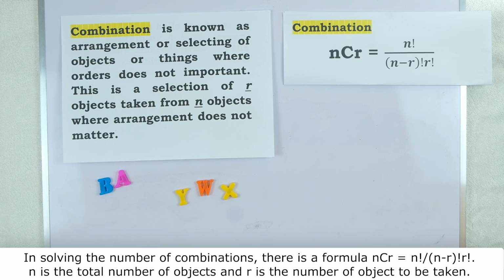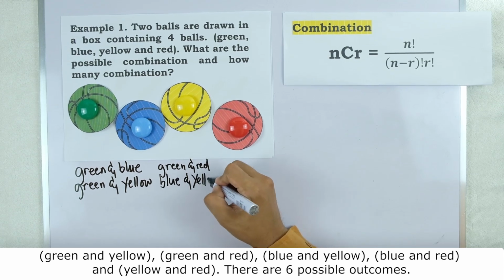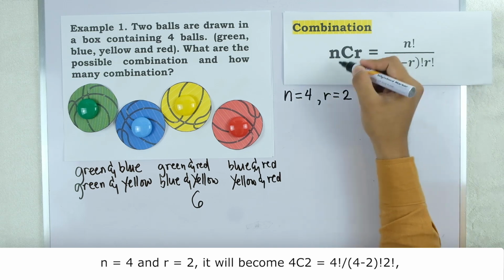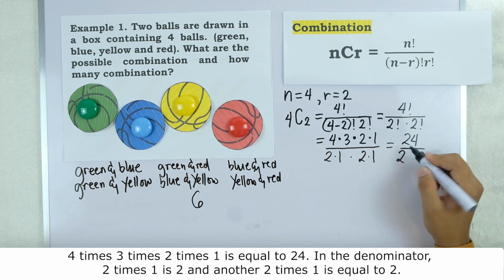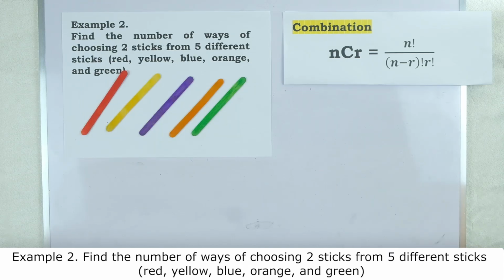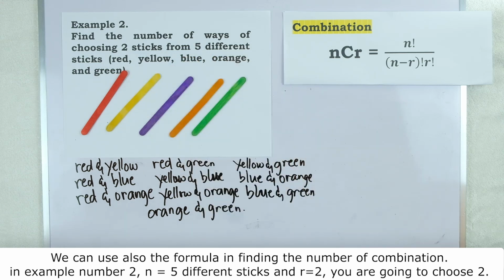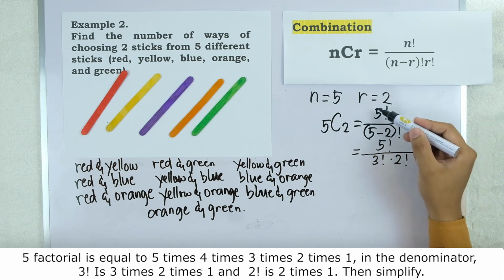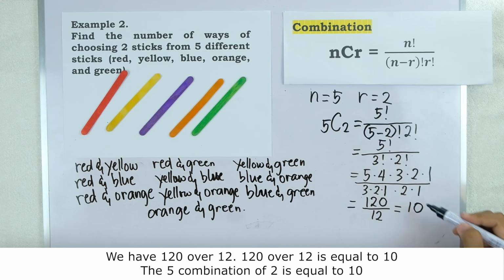Combination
This video is on Combination
This is presented by Kay Mark Orio